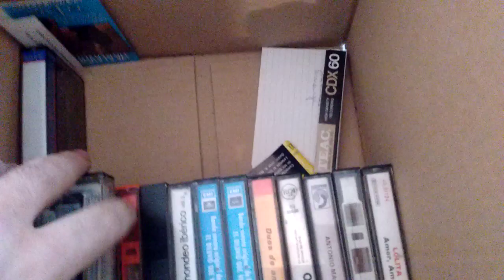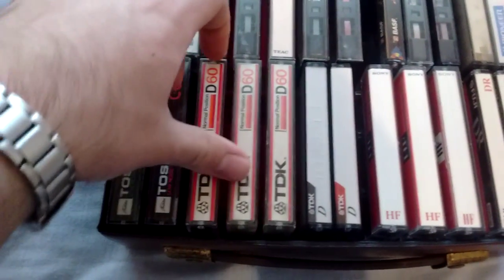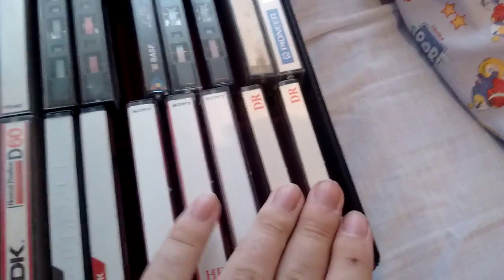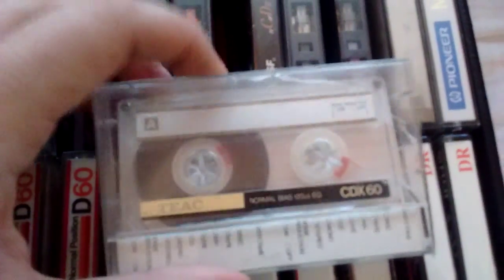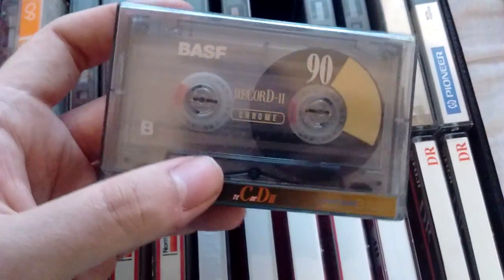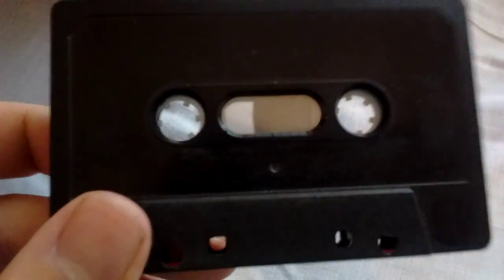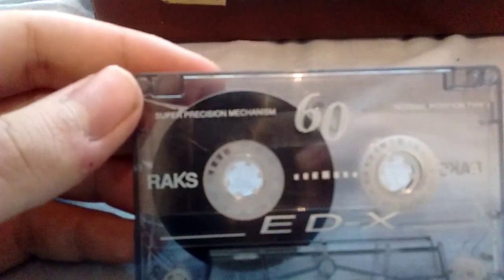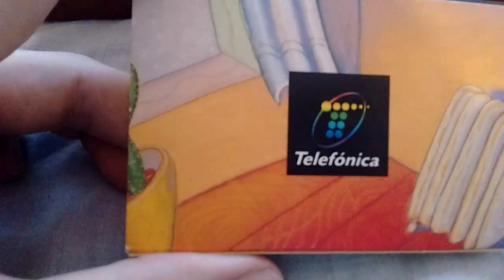I got a boatload of cassette tapes!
(For some reason there's no audio from 17:20 on.)
I went to the mountains for a few days and got this back. Thanks, auntie! I also bought a car stereo from a BMW which has a pretty good tuner and a decent cassette player for 5€. May make a video about it sometime.